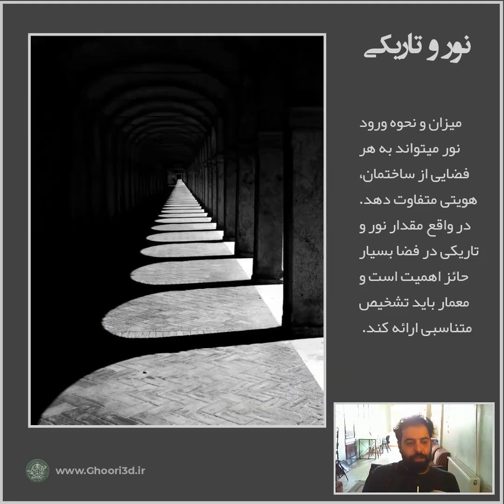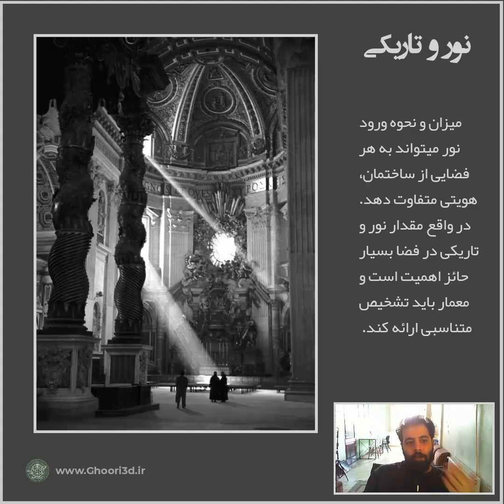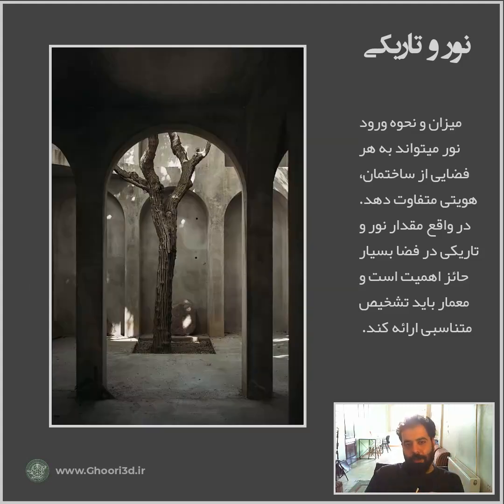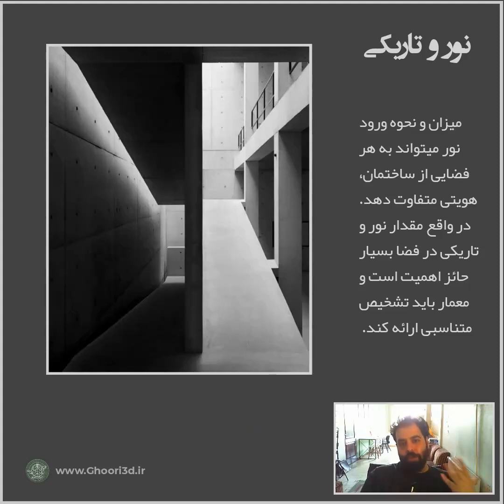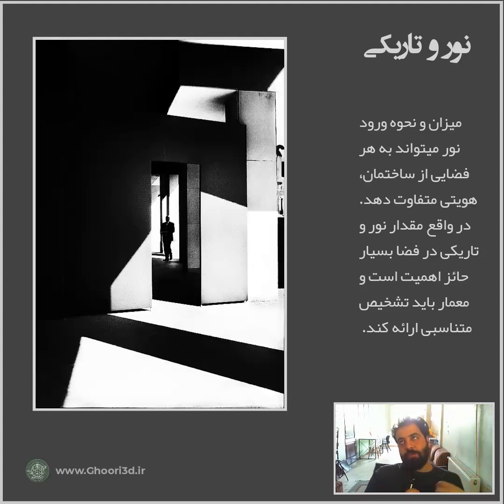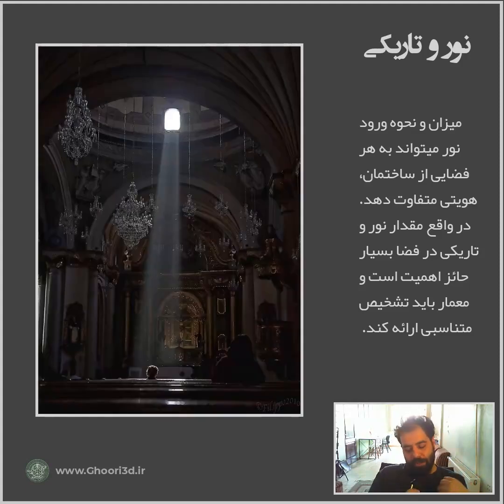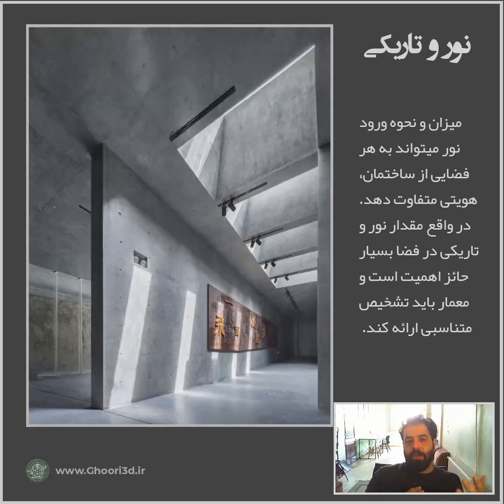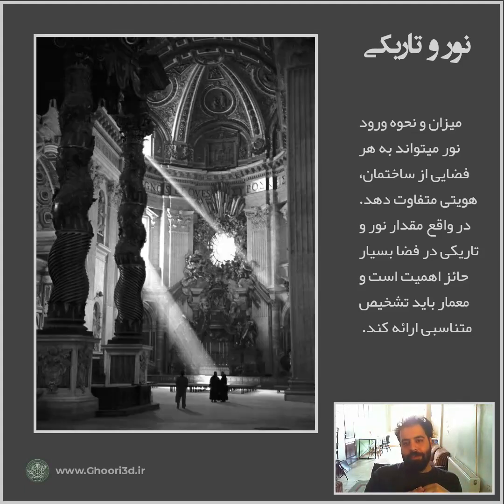Light and Darkness in Architecture by Hamed Gholamrezaei Gholamreza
The amount and way of entering the light can give a different identity to every space of the building. In fact, the amount of light and darkness in the space is very important, and the architect must provide a proportional diagnosis.
Usually, an alternating combination of light and dim light leads to the quality of space in the building. Usually, important lighting areas are defined more and purposefully in the combination of spaces next to each other.
All human beings instinctively tend to move towards the light. Move to a place where there is more light. As a result of this natural form of human behavior, the most important spaces are usually the spaces that have more light. Spaces with more light are usually targeted. One of the reasons for the formation of the composition of spaces and the way they are arranged and even the form of the building can be targeting a space that has more light.